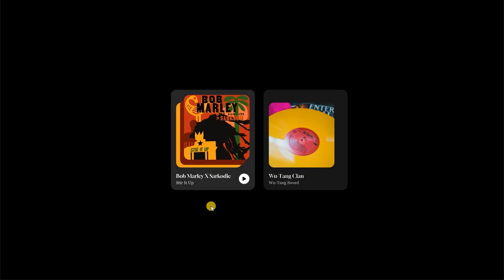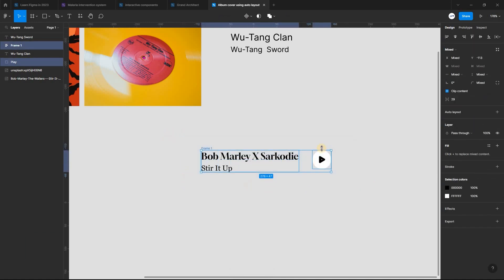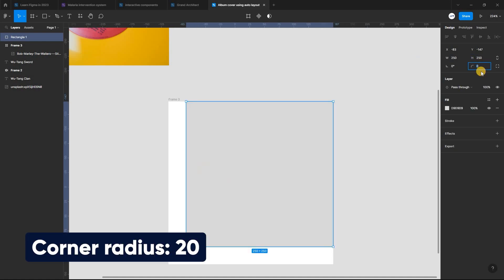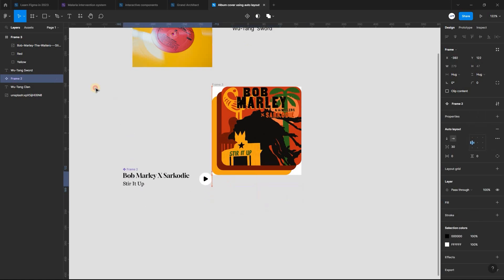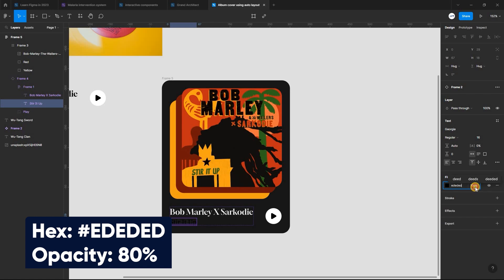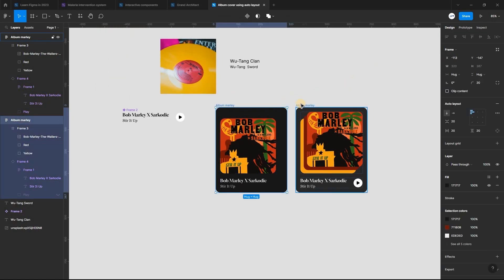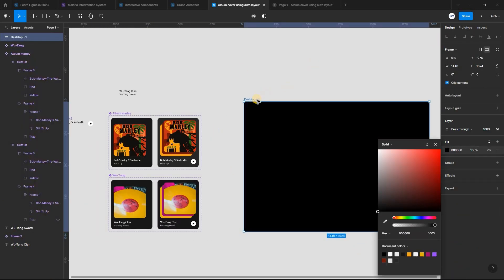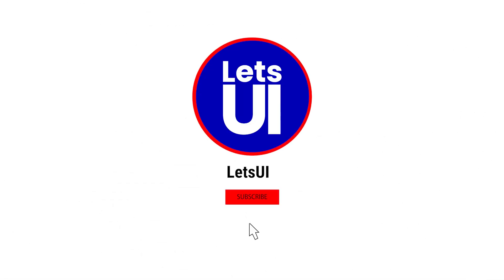Album Cover Animation Using Auto Layout and Component Set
In this tutorial we will learn how to create a simple album cover animation using figma's auto layout and component set. I hope you will enjoy the tutorial. Please share any comments as well.